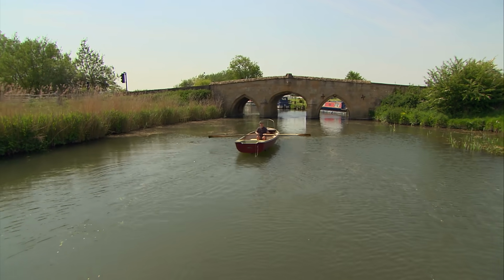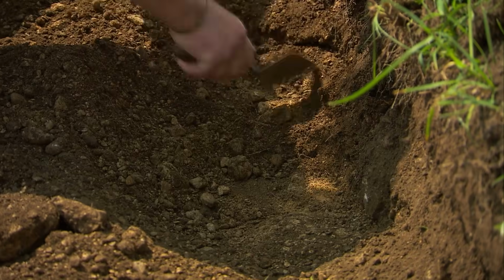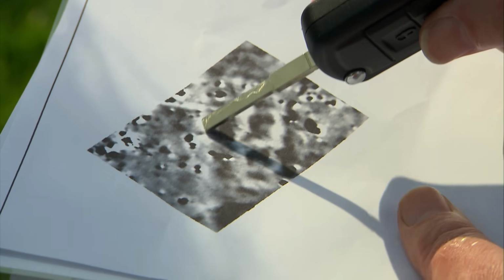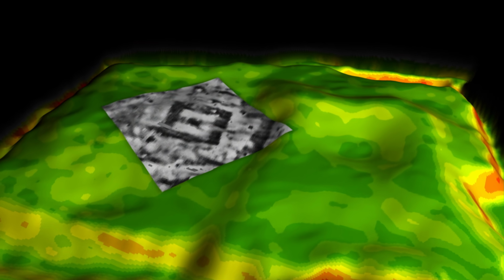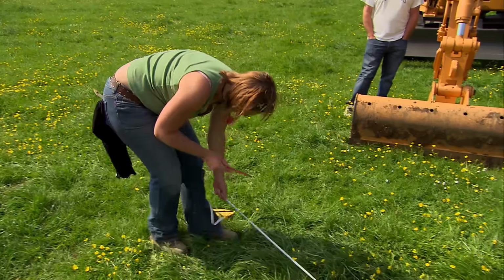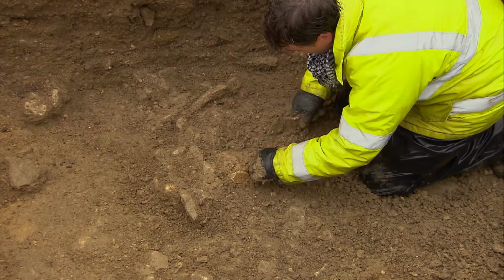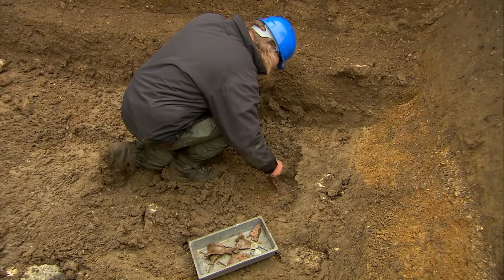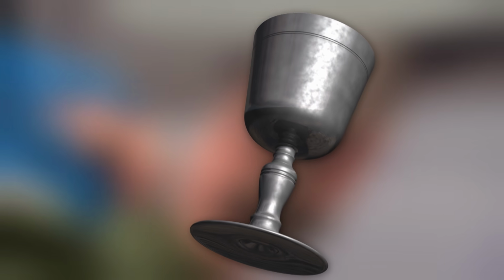Is This Earthwork Actually Empress Matilda's Castle From The Anarchy? | Time Team | Chronicle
A peaceful waterside field beside the oldest bridge over the higher reaches of the River Thames in Oxfordshire poses the perfect setting for an assault. Time Team set out to uncover what looks like the remains of a large medieval castle buried under the grass. Could this be all that remains of a long-lost fortress built during one of the bloodiest episodes of English history?

Welcome to Chronicle; your home for all things medieval history! With documentaries covering everything from the collapse of the Roman Empire to the beginnings of the Renaissance, from Hastings to Charlemagne, we'll be exploring everything the Middle Ages have to offer.

This channel is part of the Little Dot Studios Network.

Discover the past on History Hit with ad-free exclusive podcasts and documentaries released weekly presented by world-renowned historians Dan Snow, Suzannah Lipscomb, Matt Lewis, and more. Sign up to History Hit to start watching now